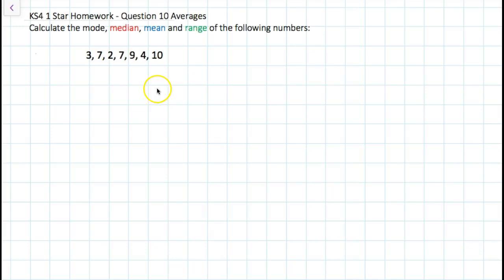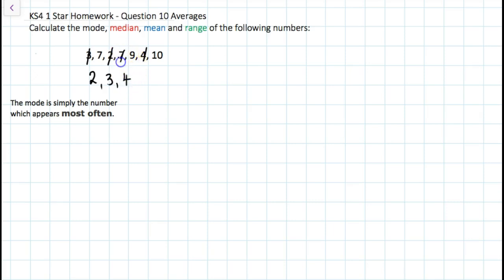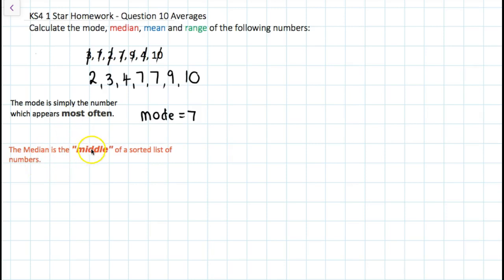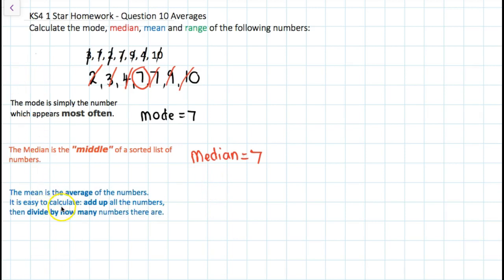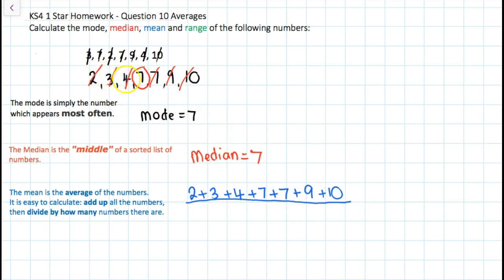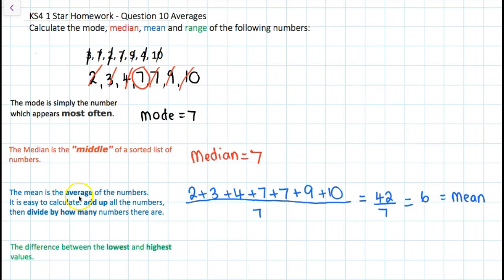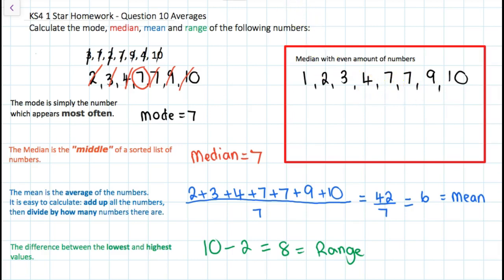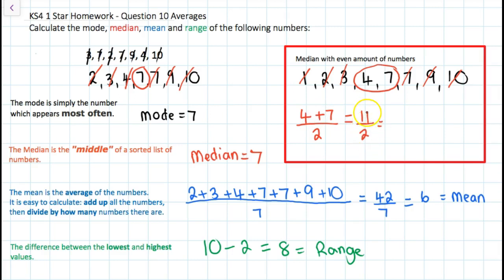KS4 1 Star Homework - Question 10 Averages